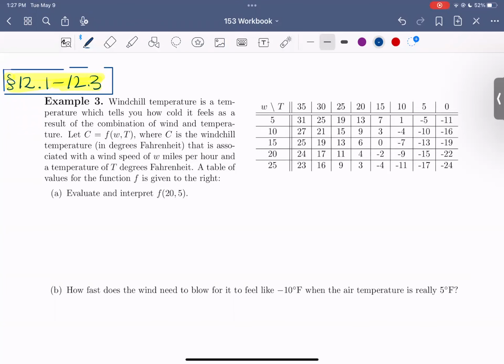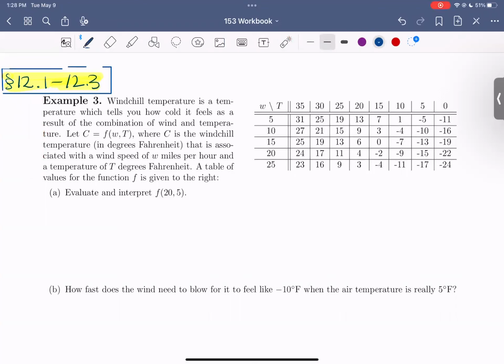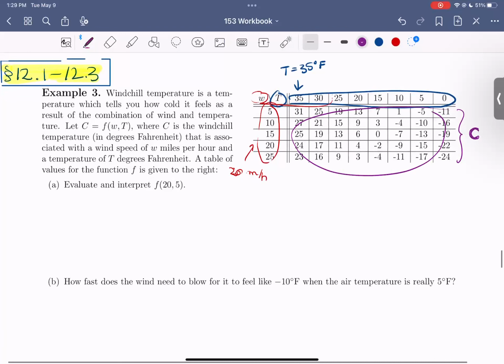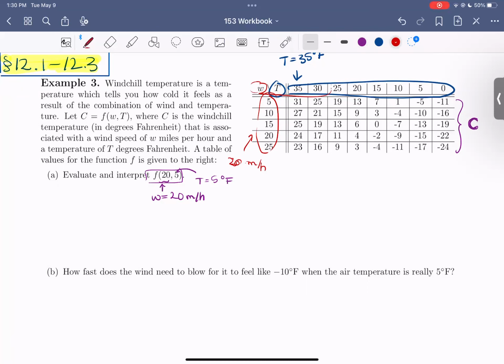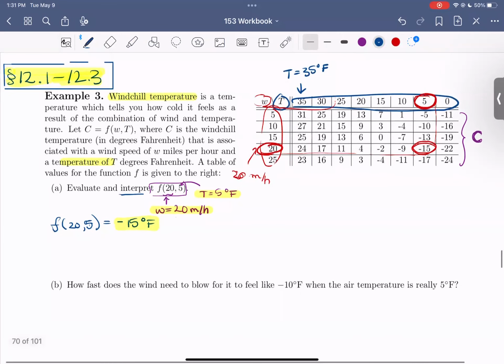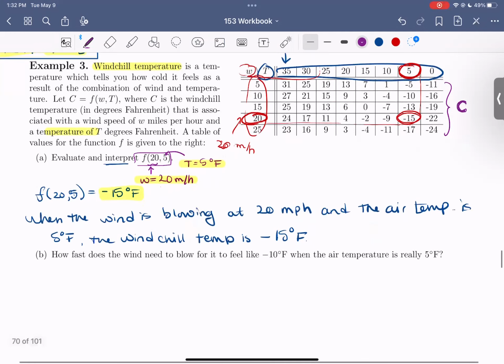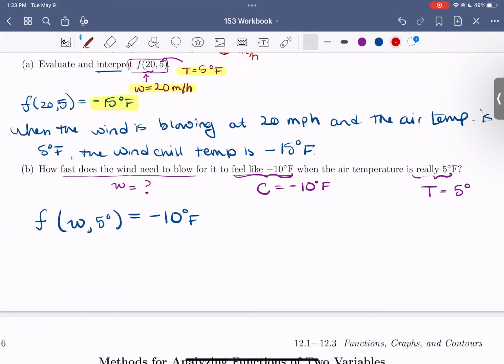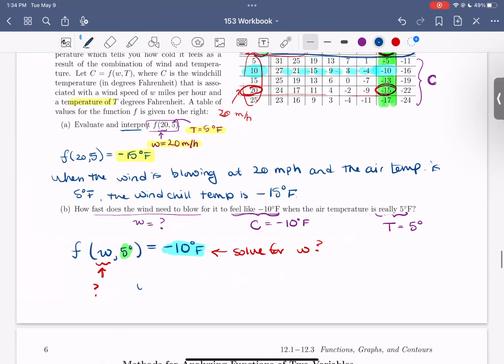12.1-12.3: Graphs of Two Variables, Part 2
In this video, we work through Example 3 in Section 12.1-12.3. We learn about how to evaluate a function of two variables (w and T) that is represented by a table. We discuss how to interpret a function value of two variables in context.